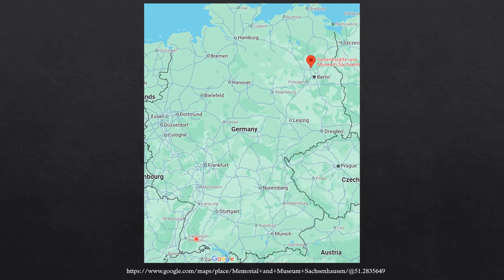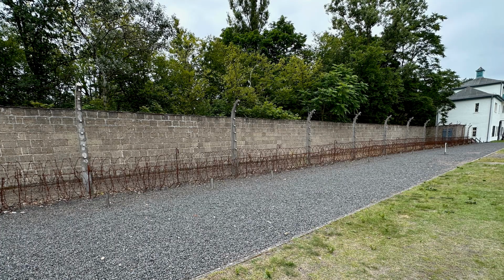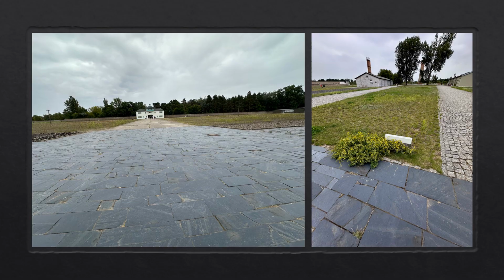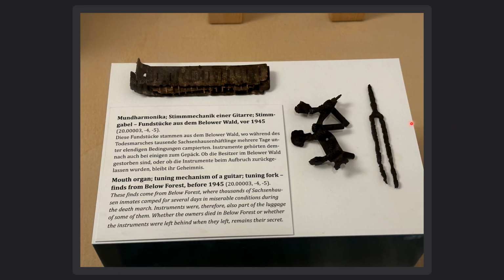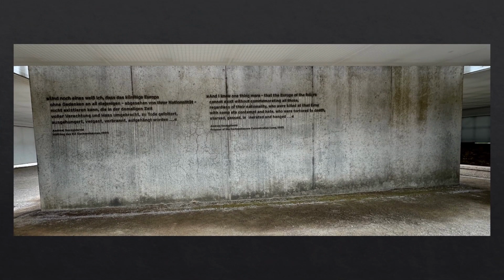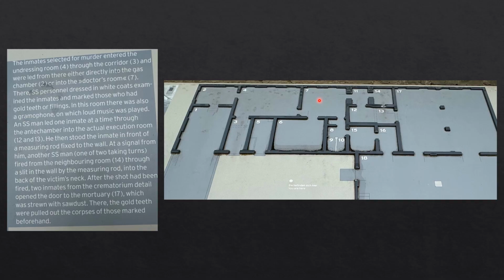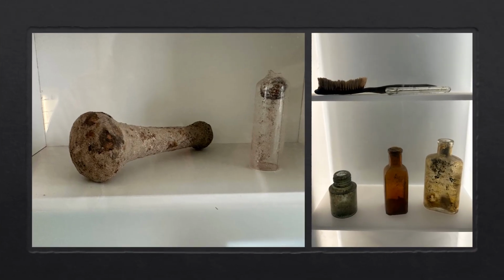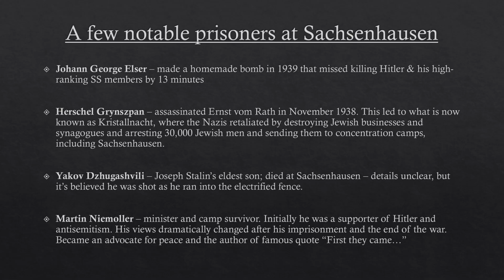Sachsenhausen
An educational tour of Sachsenhausen through photos.